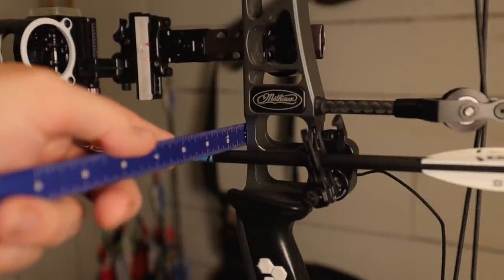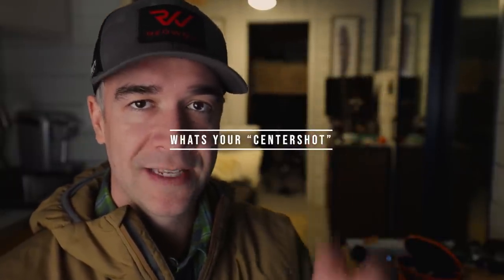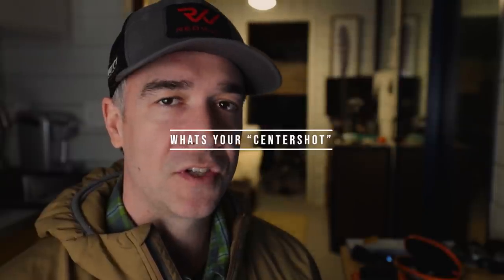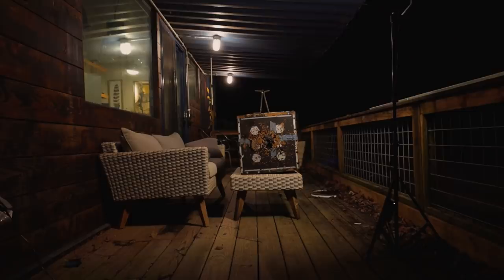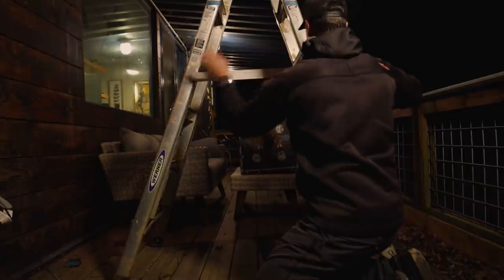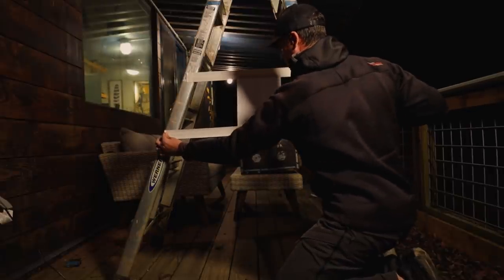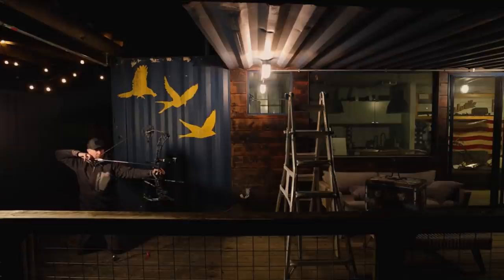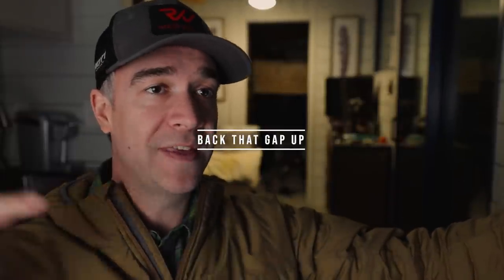How to not suck at Archery in 2021-Episode 1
Back to the basics with some quick things to check on with your setup.